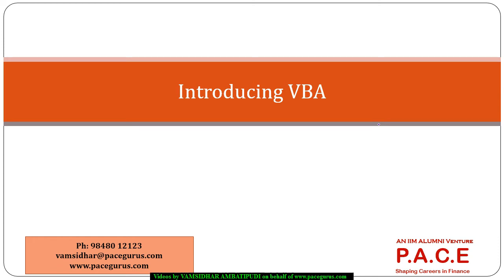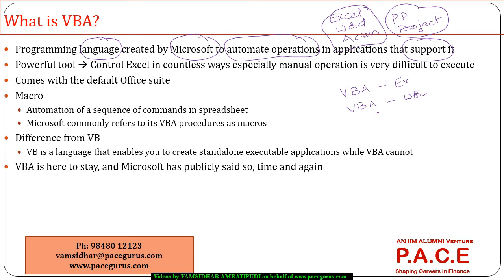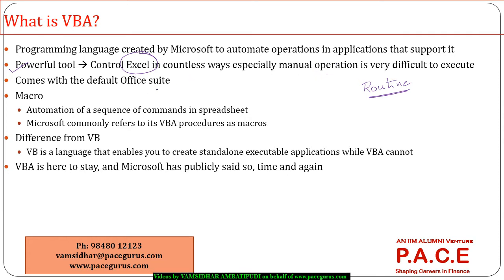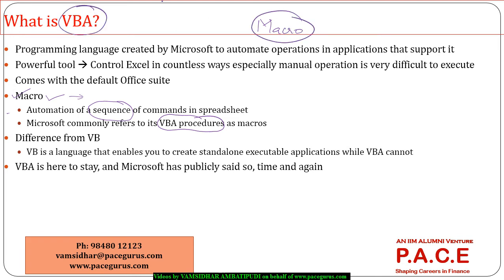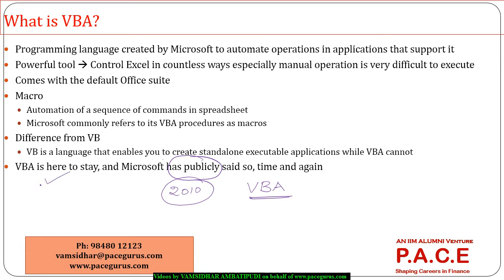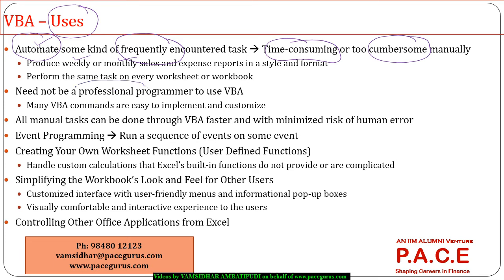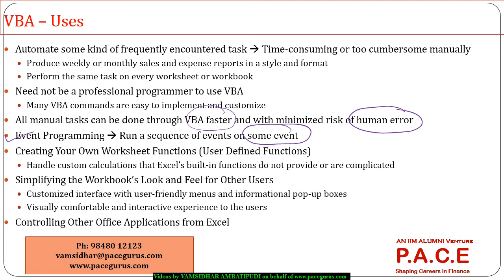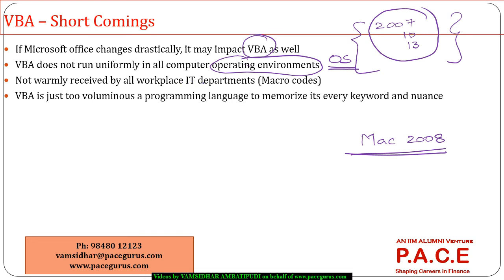Introduction to VBA Macros for EXCEL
A brief overview of what is VBA, Benefits of VBA and Limitations of VBA. This video is a part of a detailed E-Learning Course on EXCEL VBA Macros You can purchase the full set of videos by visiting the website or contacting on